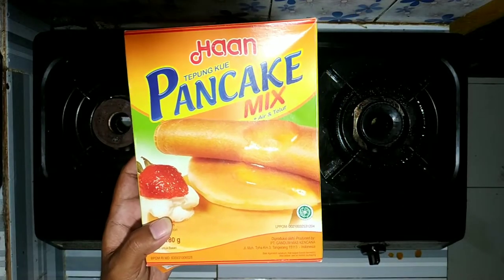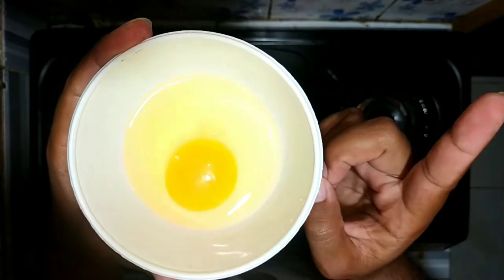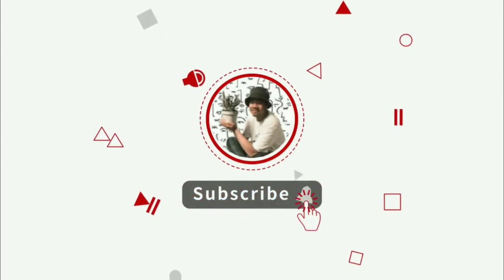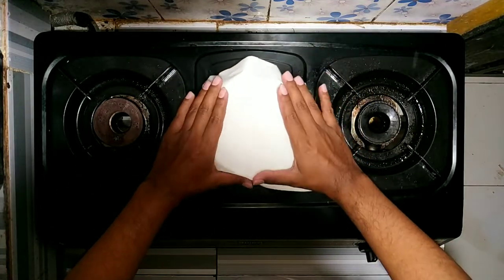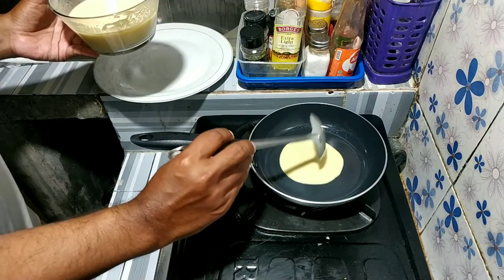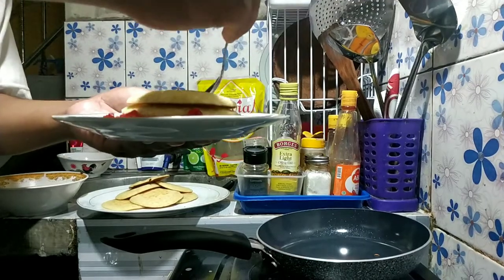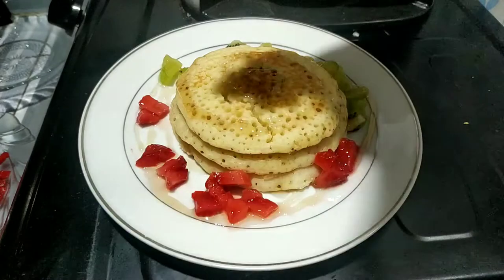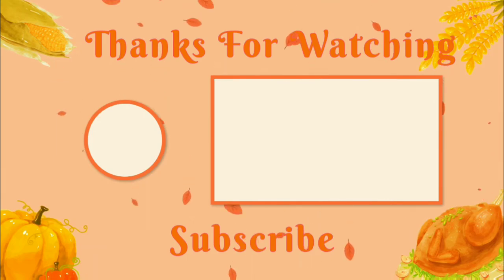SEMUA BISA MEMBUAT HAAN PANCAKE INSTAN , GAMPANG DAN ENAK BANGET , ANTI GAGAL POKOKNYA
Haan Pancake MIx "Anti gagal membuat Pancake"
Aku cerita sedikit ya guys Cara anti gagal membuat Pancake. Jadi pas aku libur kemarin aku pergi ke Lotte Mart, belanja beberapa bahan makanan , pas aku ke bagian pastry buset dah banyak banget varian bahan bahan Kue Instan seperti brownies, pancake dan masih banyak lagi. Setelah aku baca Cara Buat nya pun sangat simpel dan sangat mudah.

Aku tertarik nih untuk beli bebarapa racikan kue instan ini guys. Dan kali ini aku mau bikin Haan Pancake Mix. Langsung saja siapkan bahan bhan yang akan dicampur dengan Haan Pancake Mix ini :
1. 1 Butir telur ayam.
2. Air mineral 150ml.
3. Minyak. Bisa dengan olive oil atau minyak sayur biasa ya guys.

Cara membuatnya pun sangat mudah guys :
1. Tuangkan Haan Pancake Mix ini ke dalam sebuah mangkuk.
2. Tambahkan 1 butir telur ayam.
3. Masukan 1/2 Air mineral.
4. Aduk hingga rata dan tidak ada yang menggumpal.
5. Masukan lagi 1/2 air sisanya ya guys, aduh lagi sambil dikocok
6. Tambahkan 50ml minyak untukhasil adonan lebih silky dan smooth.
7. Tuangkan satu centong kedala pan dengan api kecil.
8. Balik kue yang sudah matang 3-4 menit untuk memanggang bagian atasnya.
9. Lakukam berulang ulang hingga adonan habis.

Setelah semua adonan semua menjadi kue Pancake. Kalian bisa nih guys tambahkan toping sesuai selera kalian yah. Kalian bisa tambahkan toping berupa Madu,Buah, Coklat  sesuai keinginan kalian. Kali ini karena aku pengen bikin Fruit Pancake aku pakai toping stroberi dan kiwi guys. Jadi ketika kita makan tuh rasanya nyegerin. Apalagi kita padukan dengan madu yang manis. Jadi aku rekomendeed banget dah untuk kalian cobain Haan Pancae Mix ini. Jadi kita tidak perlu repot repot mencampur sendiri adonan Pancake guys.

Untuk kalian mendapatkan Haan Pancake Mix ini kalian bisa mecari di Indomaret atau Alfamart. Cuma pas aja kemarin aku jalan ke Lotte Mart jadi sekalian beli. Untuk Spesifik penelianku untuk Haan Pancake Mix ini rasanya enak , jadi ini aku coba original ya guys atau tanpa topping apapun , rasanya lembut manis tapigak kemanisan pas bangetlah. Nah setelah aku kasih topping memang cocok banget, rasa madu yang menis dan buah buah dengan aciditi yang mneyegarkan.

Oke segitu dulu untuk Vlog mmebuat Haan Pancake Mix ini. Selamat mencoba.